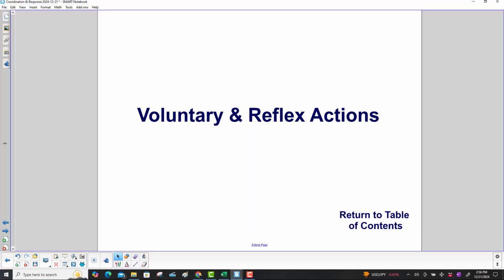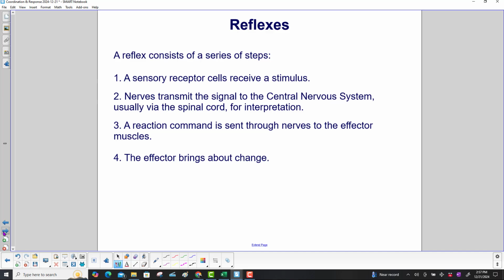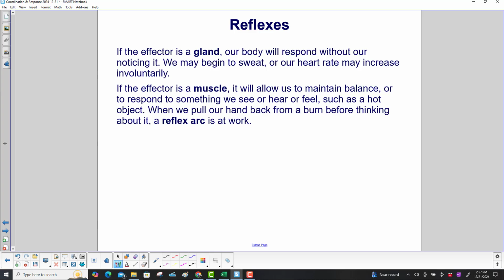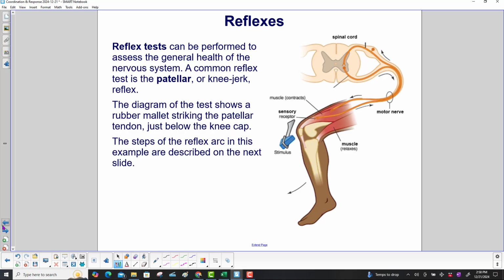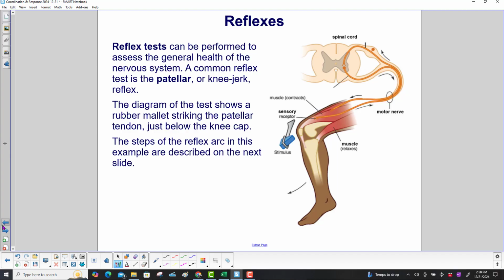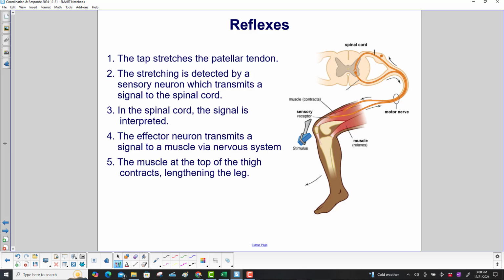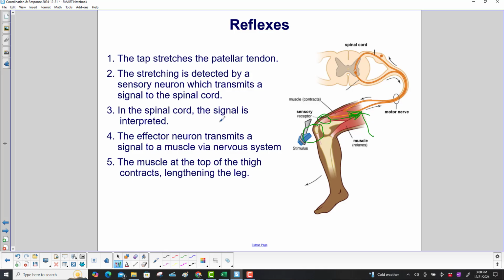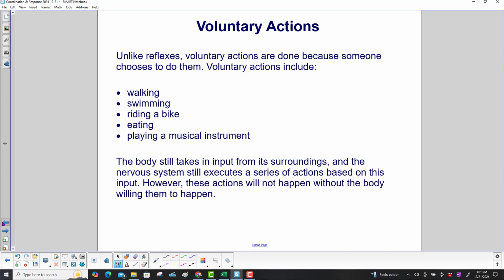Voluntary and Reflex Actions